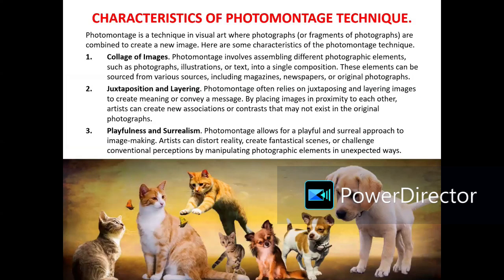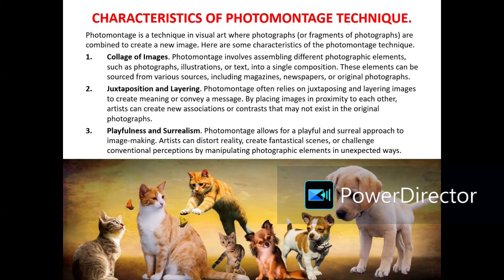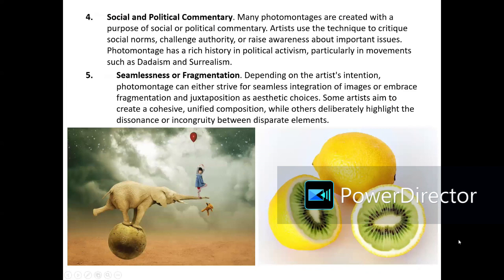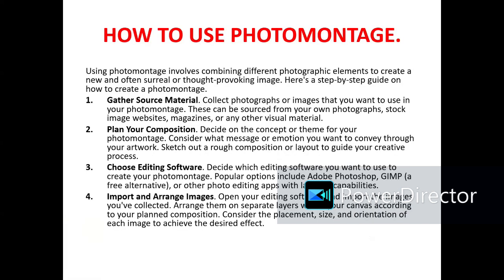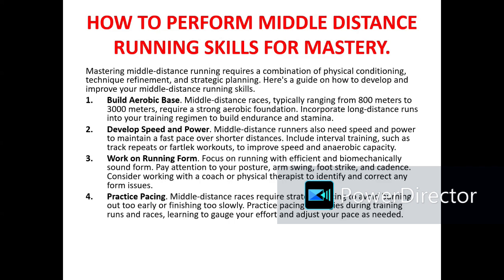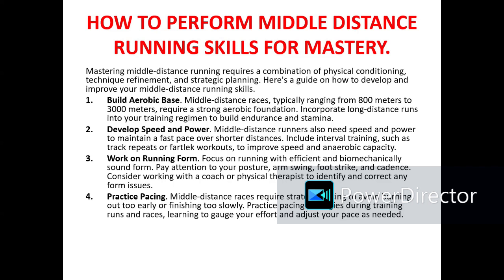Grade 8 Creative Arts & Sports_Athletics_Middle distance races and Photomontage